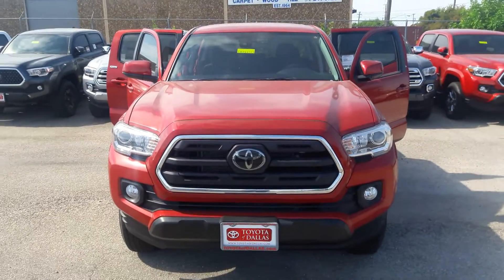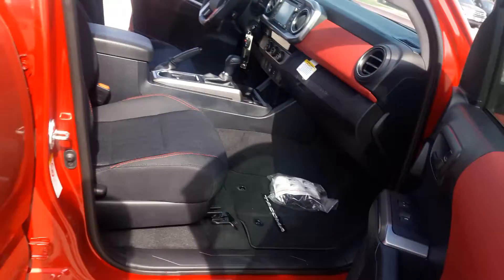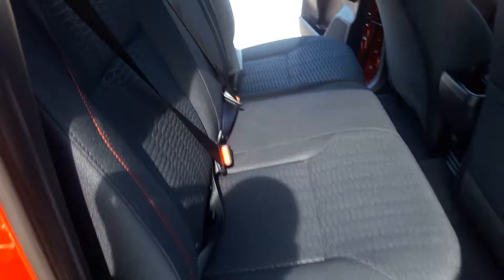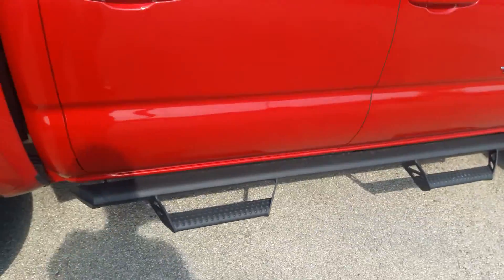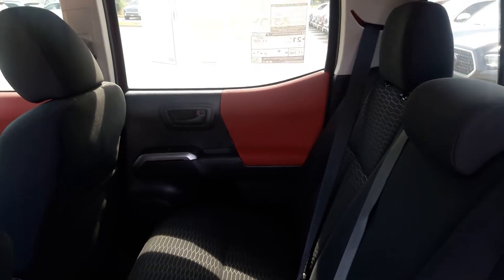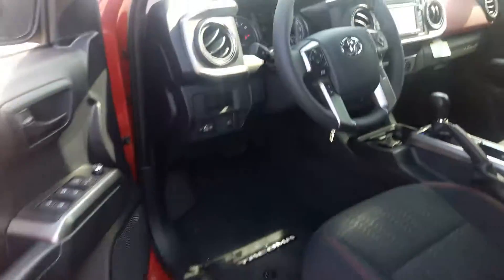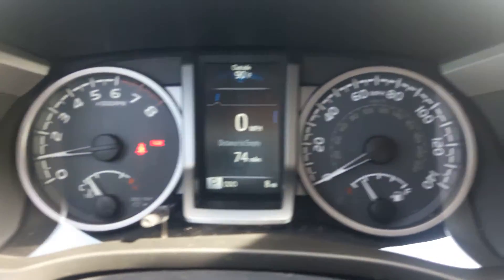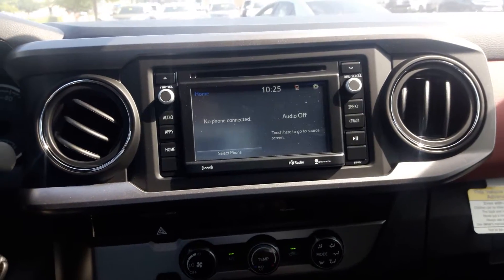Mr Lenca Toyota of Dallas JM066133